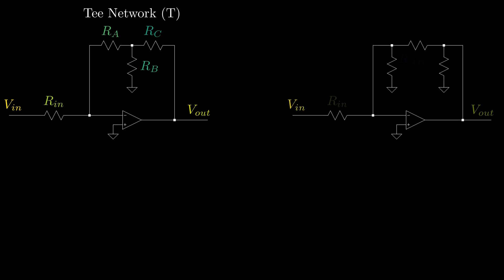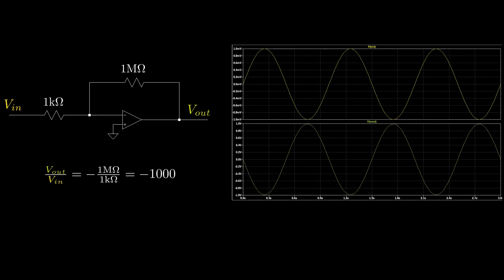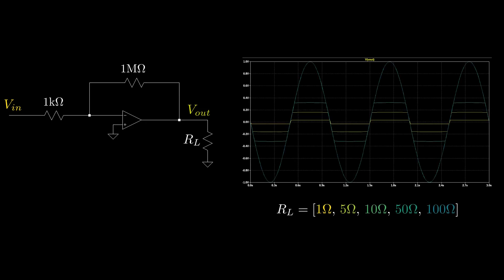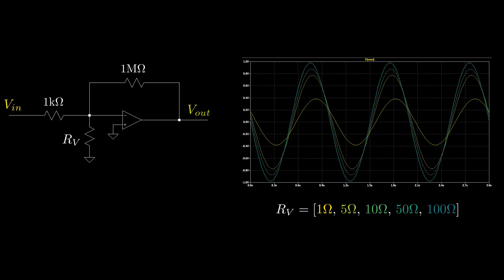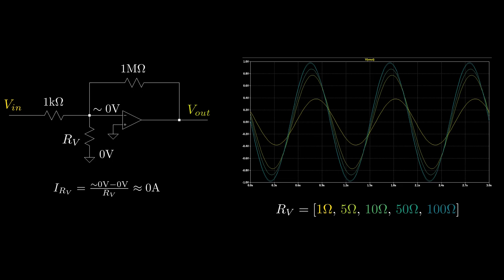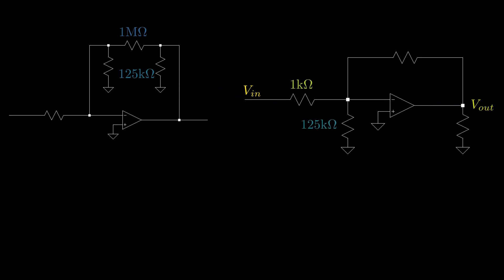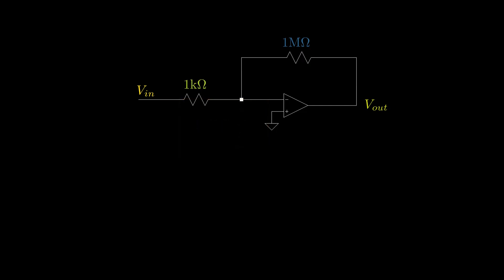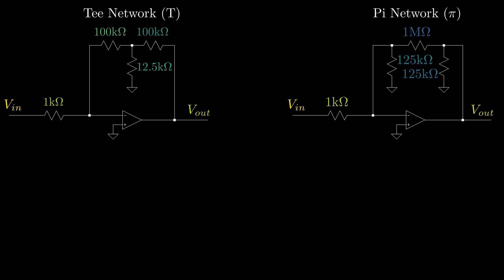Electronic Circuit Basics: How to Simplify A Tee Feedback Network Using Op-Amp Characteristics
In this video, I break down what could be a tough to analyze circuit by using simplifications made possible by op-amp behavior.

0:00 - Intro
0:11 - Tee to Pi Transform
1:02 - Inverting Amplifier Analysis
3:36 - Pi Circuit Analysis
5:25 - Outro

Made with love using Manim